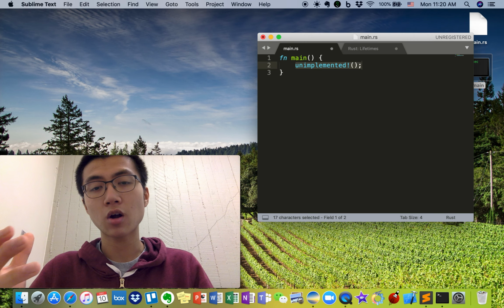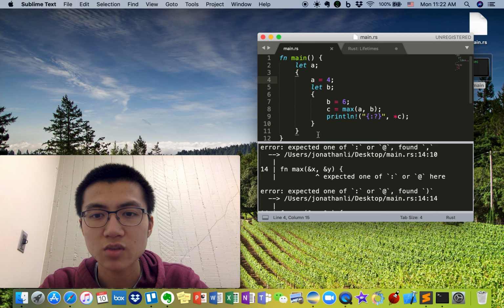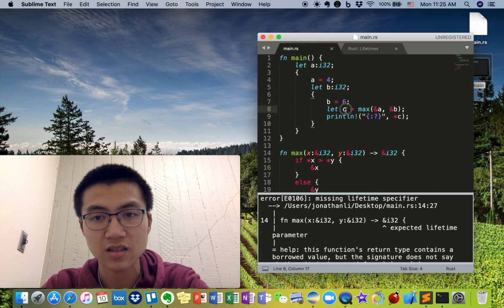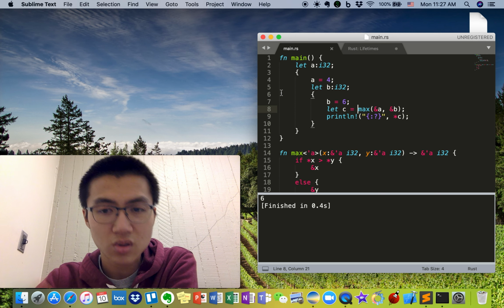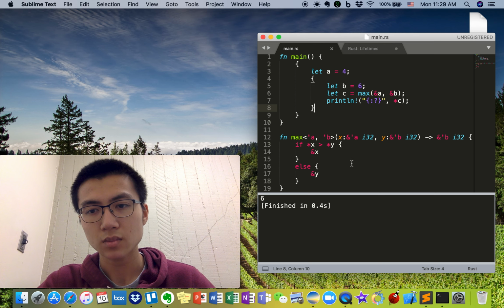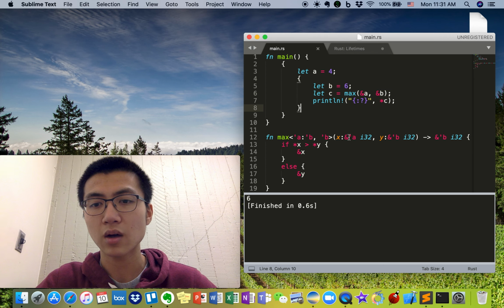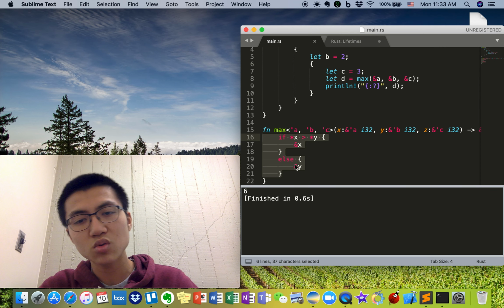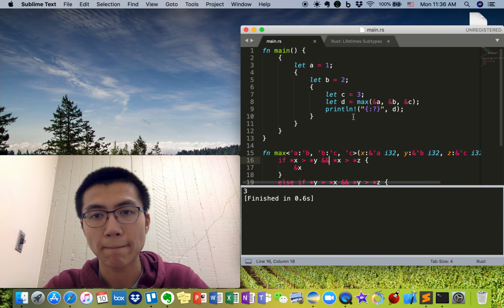Rust: Lifetime Subtypes | UC Davis ECS 36A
Do you find Rust lifetimes a confusing concept? Don't worry. I did too at first. In this video, I hope to clarify the confusion.